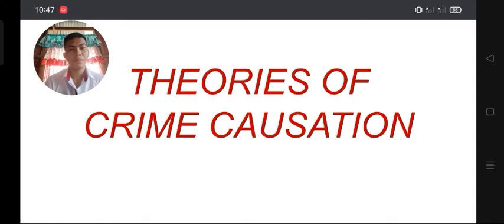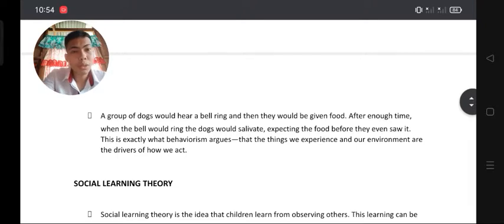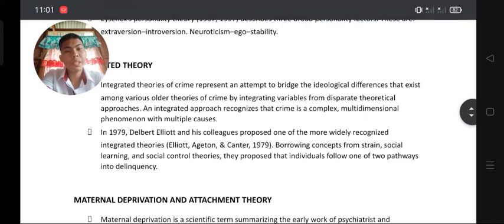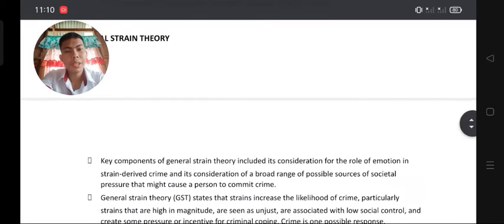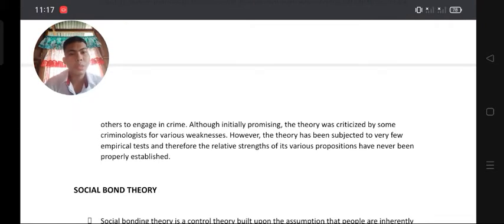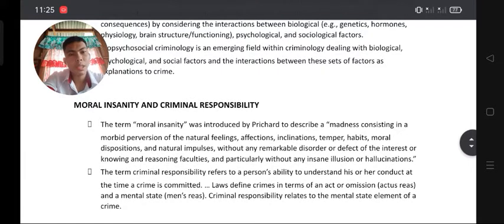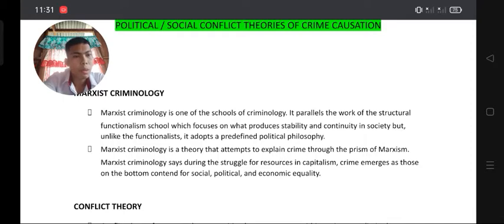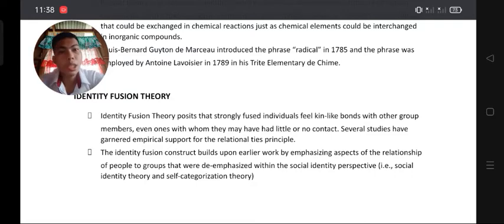FINAL OUTPUT AND ACTIVITY